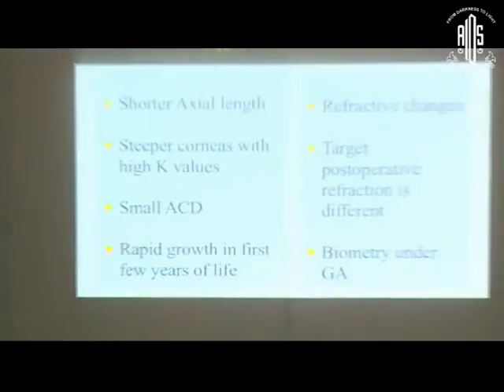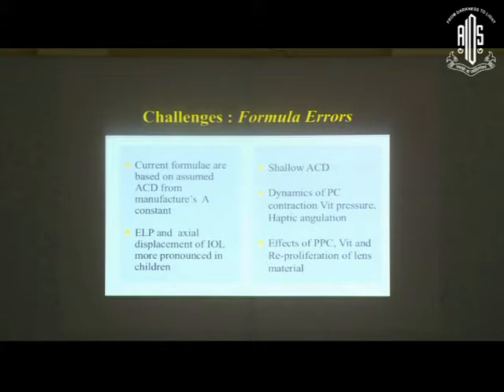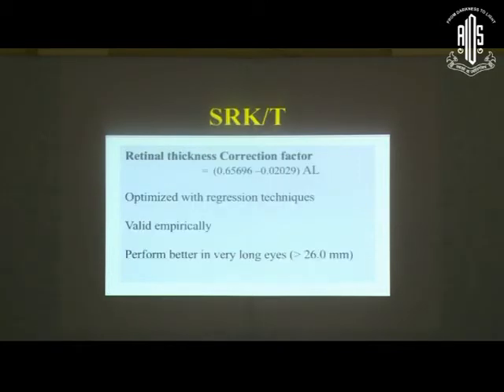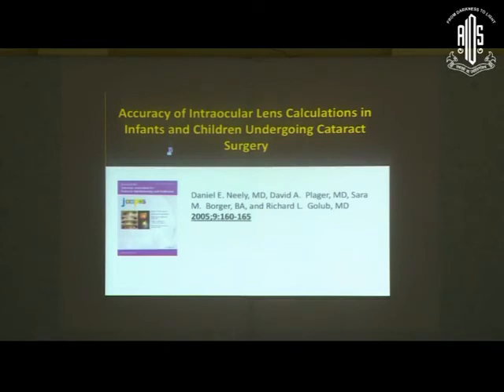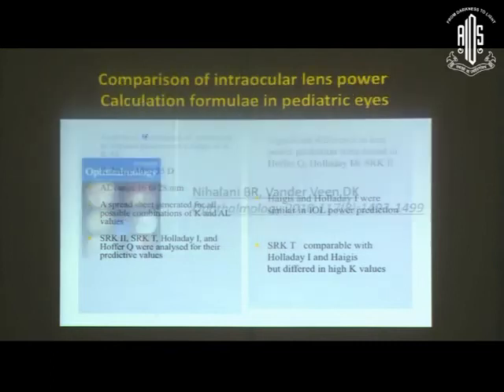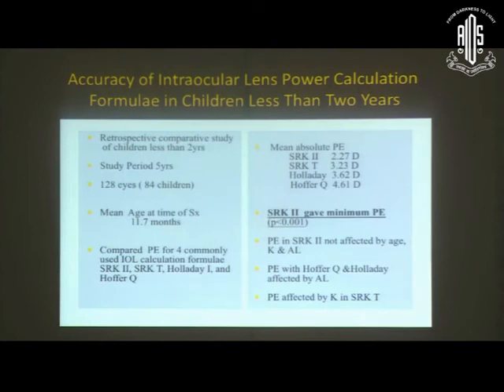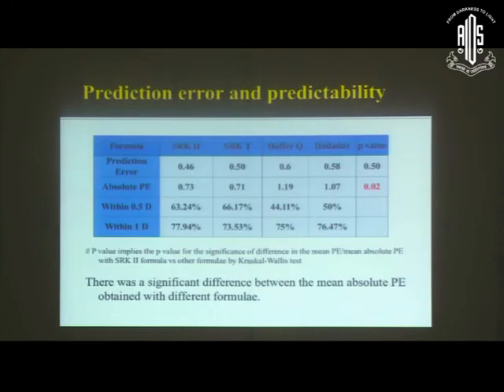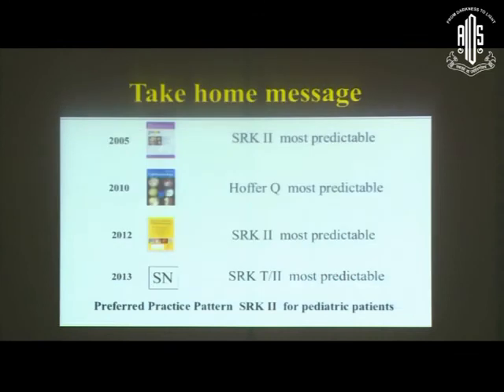Dr Sujata Guha